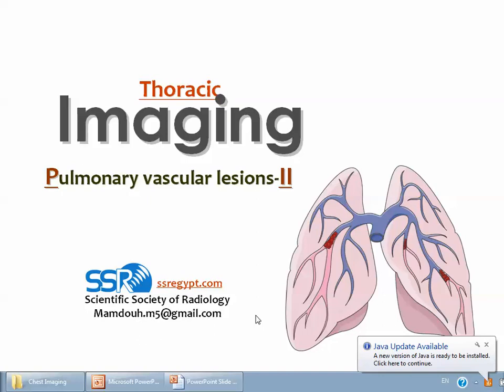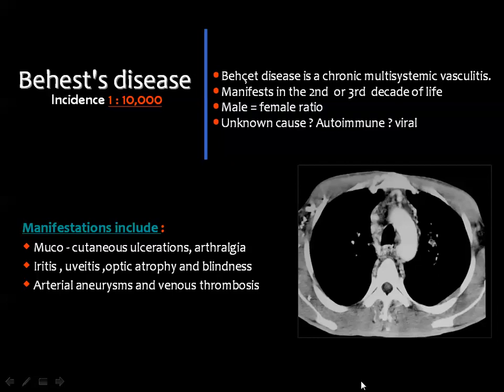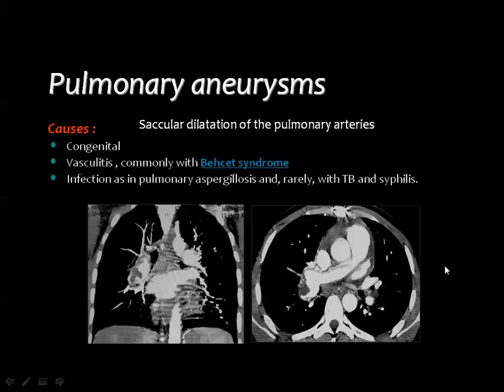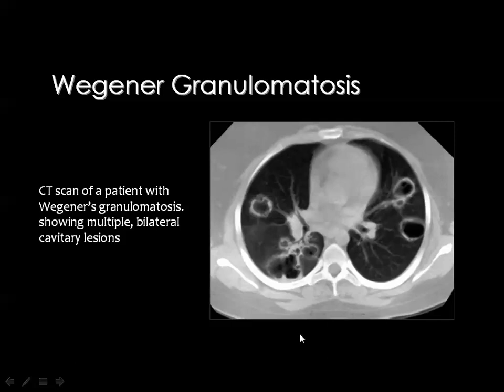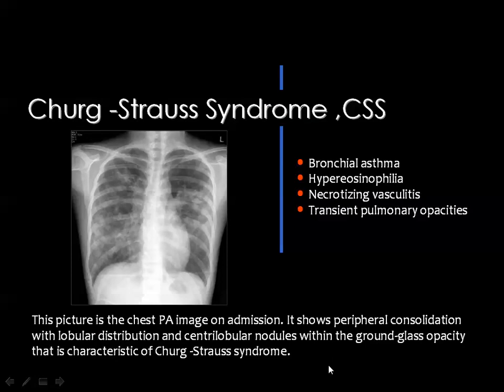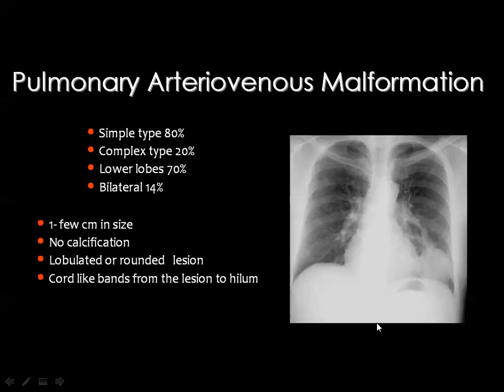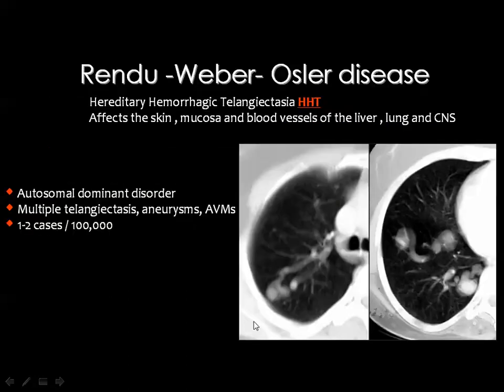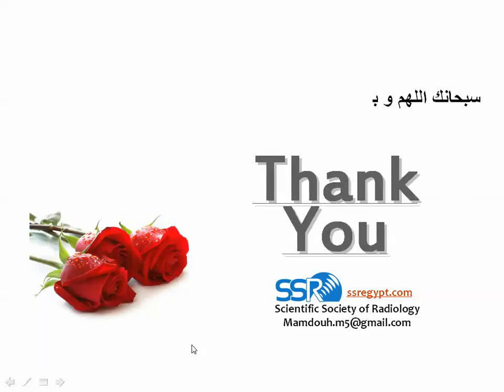Imaging of Pulmonary vascular lesions II DRE Prof Mamdouh Mahfouz HD